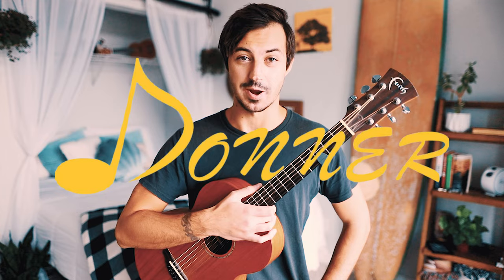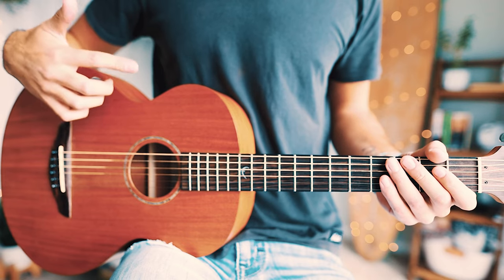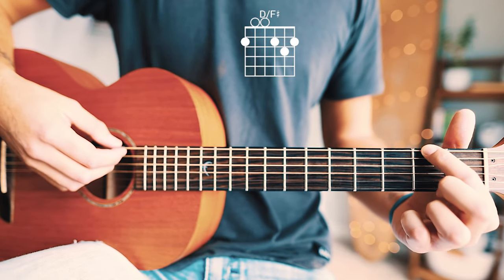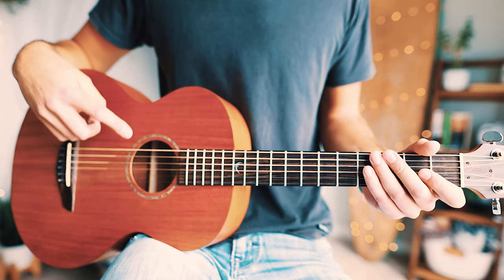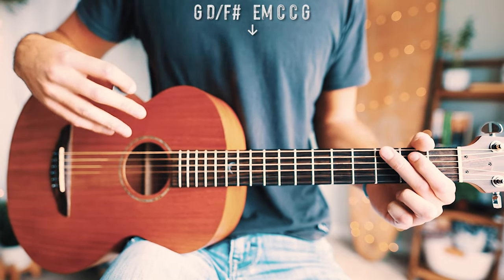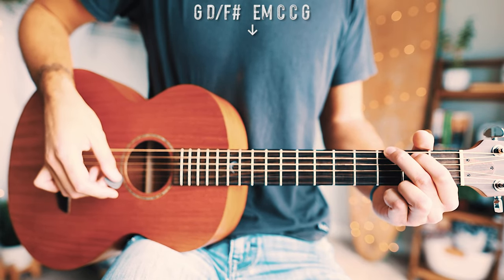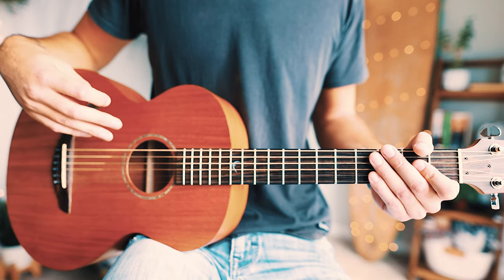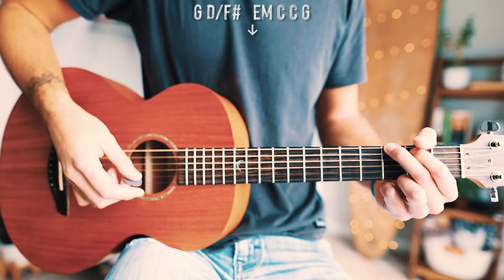Livin It Up Young Thug A$AP Rocky Post Malone Guitar Tutorial // Livin It Up Guitar // Lesson #907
Livin It Up (feat. A$AP ROCKY & Post Malone) by Young Thug Guitar Tutorial // Livin It Up Guitar Lesson for Beginners!

Donner Halloween Candy Party on Oct. 25th! It is not a trick. Lowest price this year! Dare to come?

Guitar tutorial for Livin It Up Young Thug A$AP Rocky Post Malone! Guys, Livin It Up is a groovy new song from an awesome lineup of artists, and it has that classic Post Malone guitar feel to it :) All you will need to play Livin It Up on guitar are 4 beginner guitar chords (D/F#, C, G, and Em; short chord tutorials in the pinned comment!), and a strum pattern! Let me know if you have any questions in the comments below :)

00:00​ Preview Jam
00:05 Intro
00:18 DonnerDeal.com
00:50 Capo/Structure/Chords
01:46 Chords & Strum Pattern
02:52 Playthrough
03:38 Outro/Tips/Parting Thoughts

-   Camera Gear   -
Camera I Use (Canon EOS RP)